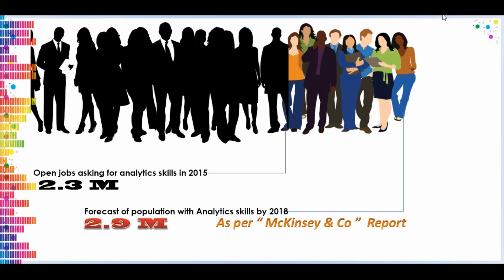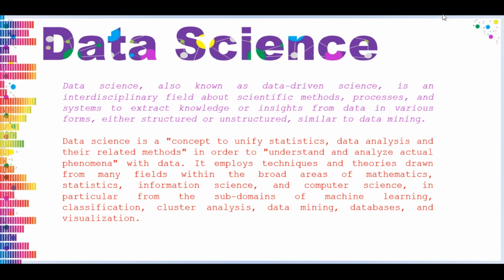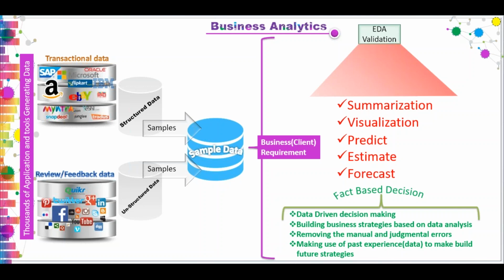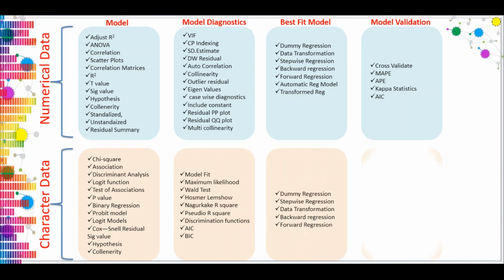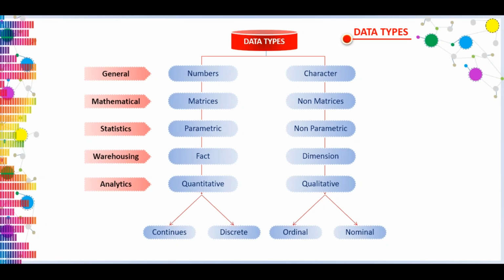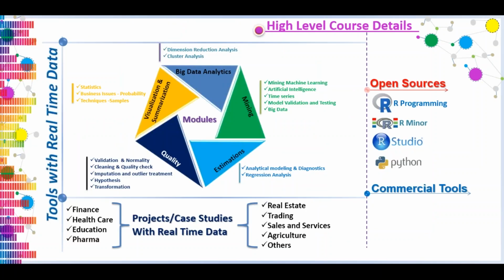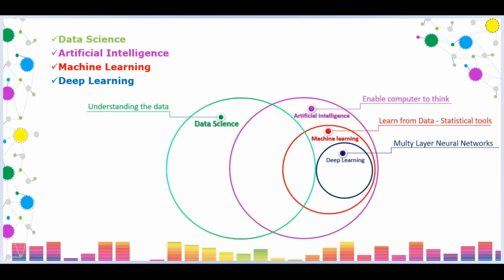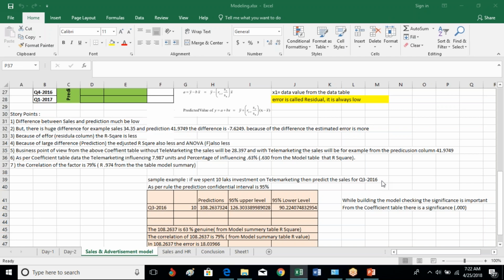Python with Data Science Online Demo Video | Data Science Tutorial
Python For Data Science" explains the fundamental concepts of data science using python. It will also help you to analyze, manipulate and implement machine learning